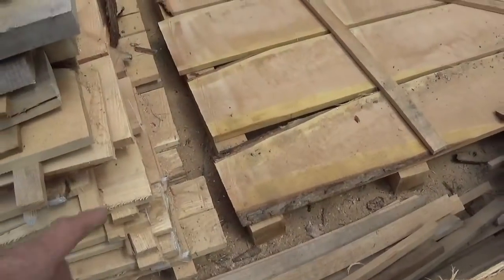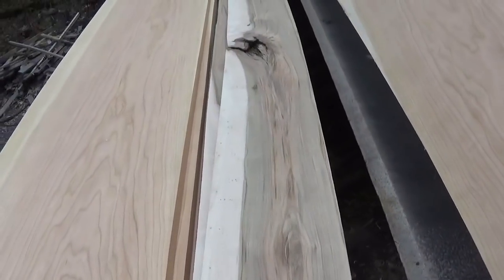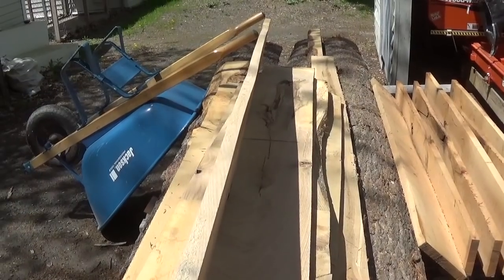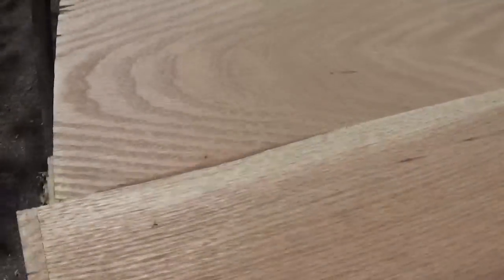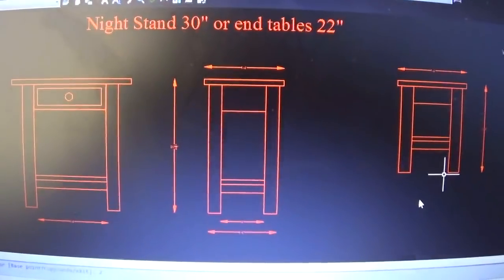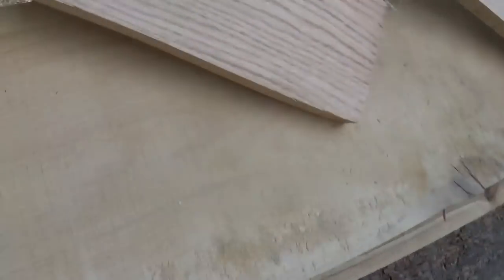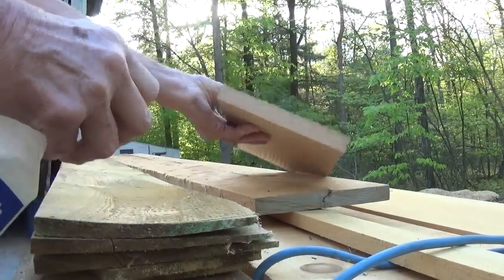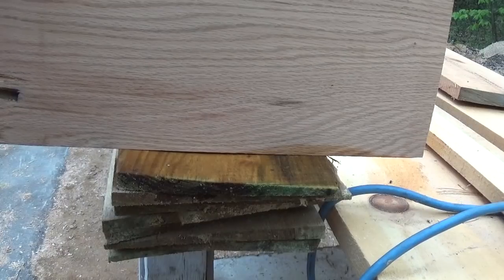Not always nice wood, how fast moisture changes cupping.